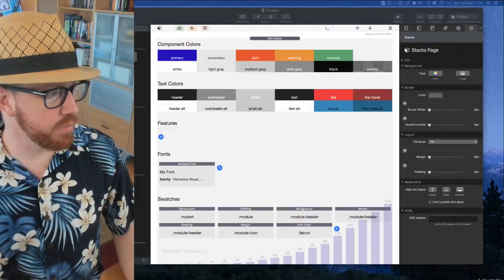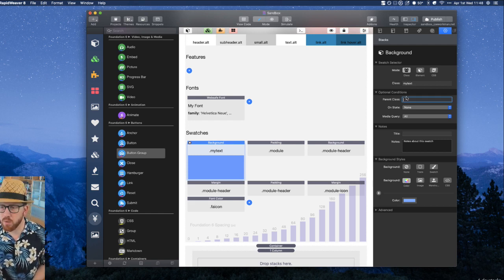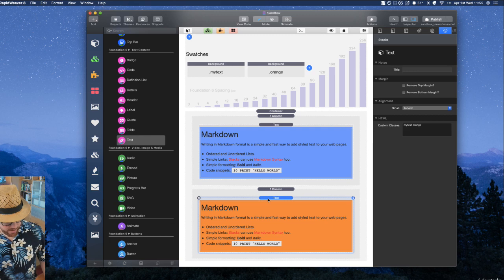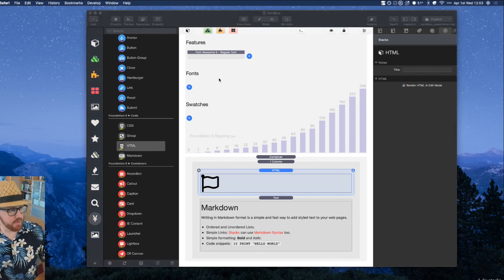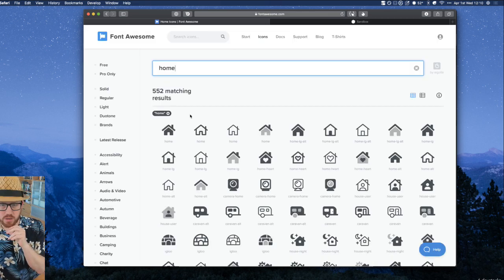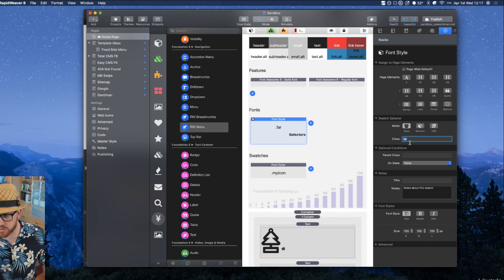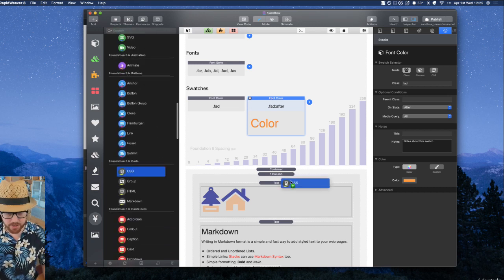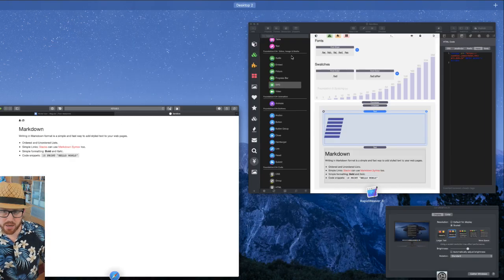Foundation v6.3 Preview - Font Awesome 5 Pro Icons are here!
We will finally be getting access the use the entire FA5 pro icon set in the Foundation 6 stacks. Get a sneak peak at that and all of the other things coming to Foundation 6.3.